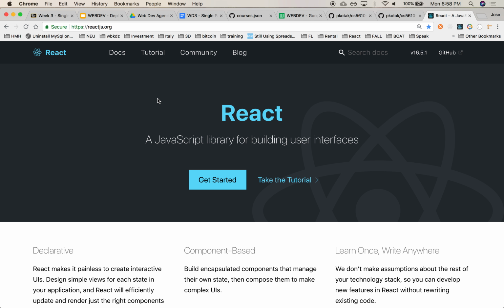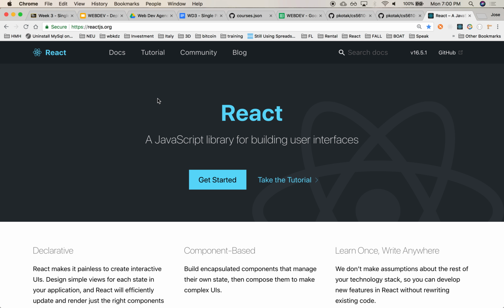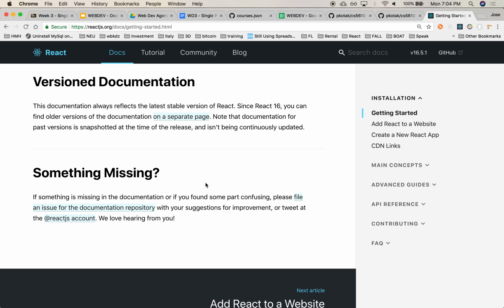W3 3 intro to React